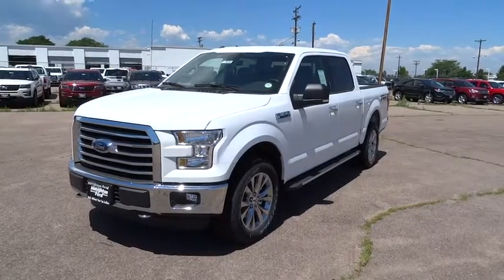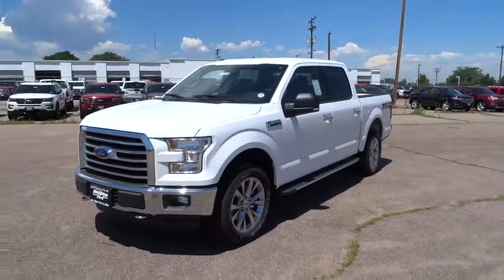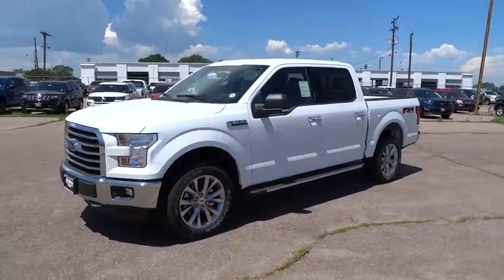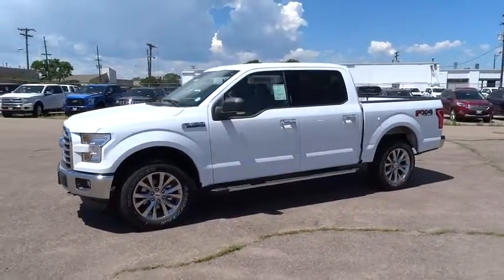2016 Ford F-150 Denver, Aurora, Parker, Highlands Ranch, Littleton, CO 160634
2016 Ford F-150 4WD SuperCrew 145 XLT - Stock#: 160634 - VIN#: 1FTEW1EF5GKE14316

Heated Seats, OXFORD WHITE, Trailer Hitch, WHEELS: 20 CHROME-LIKE PVD, TRANSMISSION: ELECTRONIC 6-SPEED AUTO... A/C. XLT trim, Oxford White exterior and Medium Light Camel interior. FUEL EFFICIENT 23 MPG Hwy/17 MPG City! SEE MORE! OPTION PACKAGES: EQUIPMENT GROUP 302A LUXURY LED Box Lighting, Reverse Sensing System, Class IV Trailer Hitch Receiver, towing capability up to 5,000 lbs, smart trailer tow connector and 4-pin/7-pin wiring harness, 110V/400W Outlet, XLT Chrome Appearance Package, 2 chrome front tow hooks, Tires: P275/65R18 OWL Automatic Transmission, Chrome Billet Style Grille w/Chrome Surround, black mesh insert, Chrome Step Bars, Chrome Door & Tailgate Handles w/Body-Color Bezel, bezel on side doors and black on tailgate, Wheels: 18 Chrome-Like PVD, Single-Tip Chrome Exhaust, Rear Under-Seat Storage, SYNC 3 Enhanced voice recognition communications and entertainment system w/911 Assist and Applink, 8 LCD touchscreen in center stack w/swiping and pinch-to-zoom capabilities, 4.2 productivity screen in instrument cluster, 2 smart charging, XLT CHROME APPEARANCE PACKAGE 2 chrome front tow hooks, Tires: P275/65R18 OWL Automatic Transmission, Chrome Billet Style Grille w/Chrome Surround, black mesh insert, Chrome Step Bars, Chrome Door & Tailgate Handles w/Body-Color Bezel, bezel on side doors and black on tailgate, Wheels: 18 Chrome-Like PVD, Single-Tip Chrome Exhaust, ENGINE: 5.0L V8 FFV 3.31 Axle Ratio, GVWR: 7,000 lbs Payload Package Our large inventory and wide selection of models, along with competitive pricing, allow us to make you a great deal on the Ford of your choice. At Mike Naughton Ford, our goal is to assist you in making a confident decision. Our friendly, professional staff members are here to answer your questions and listen to your needs. Wherever you live in the Denver area, or if you're driving from Lakewood, Highlands Ranch, Centennial or Englewood, we're ready to serve you! Horsepower calculations based on trim engine configuration. Fuel economy calculations based on original manufacturer data for trim engine configuration. Please confirm the accuracy of the included equipment by calling us prior to purchase.